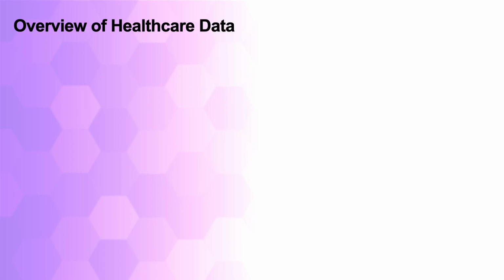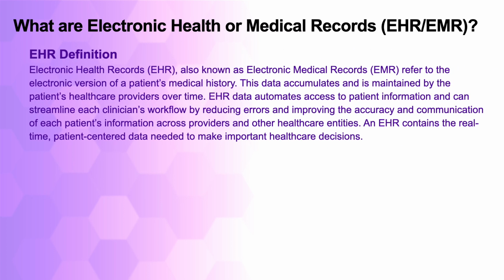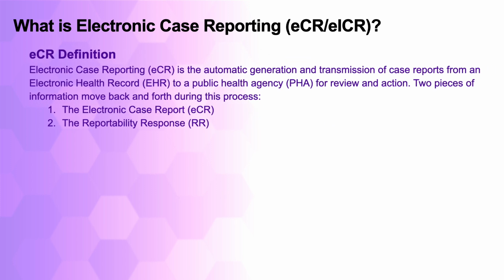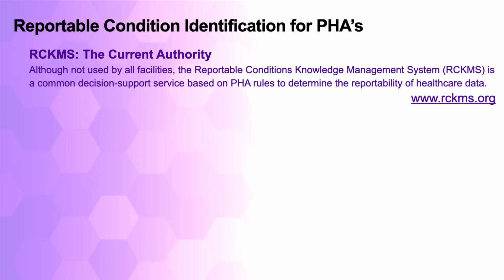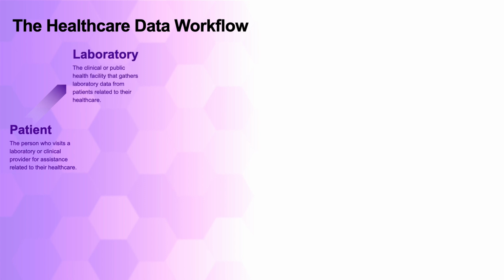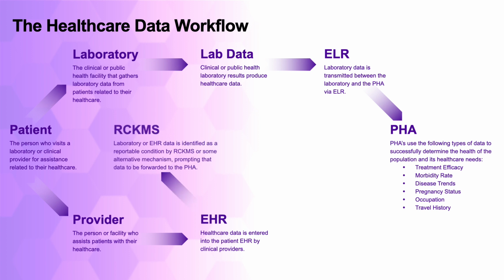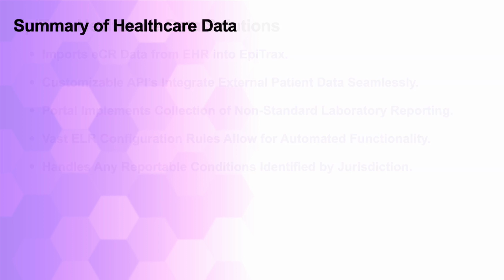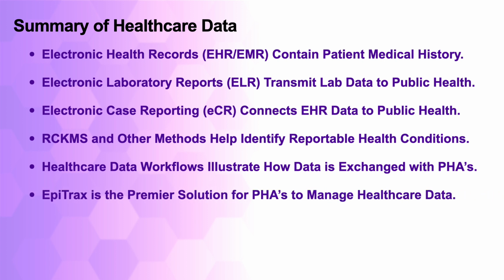Healthcare Data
Provides a brief explanation of the differences between medical record, lab data and case reporting (EHR, ELR and eCR) as they relate to healthcare data processing.